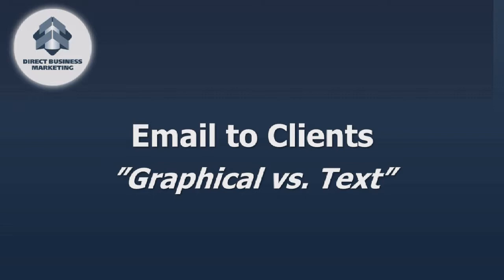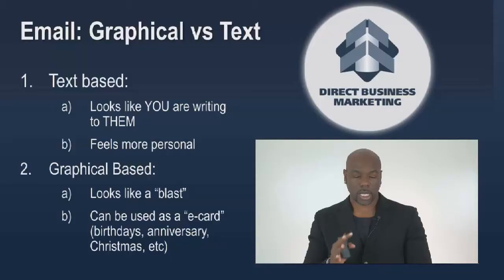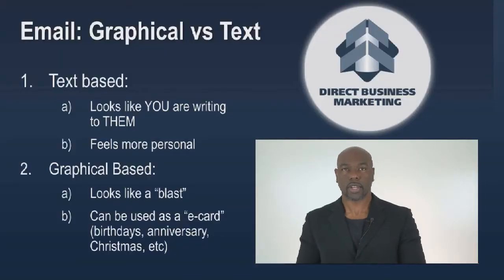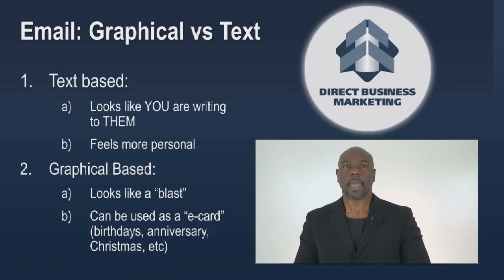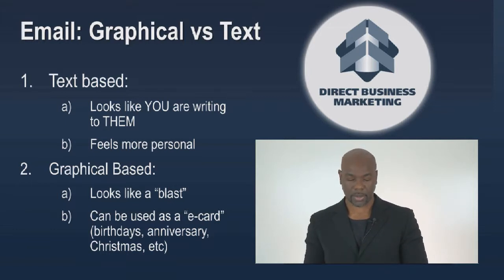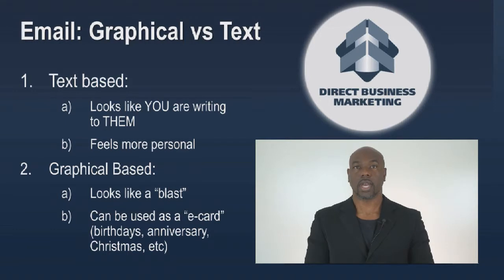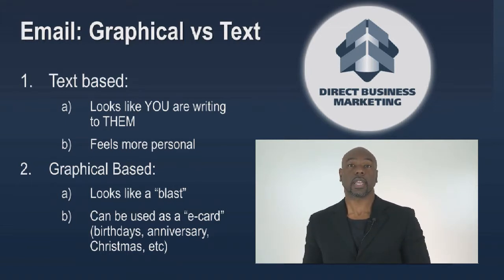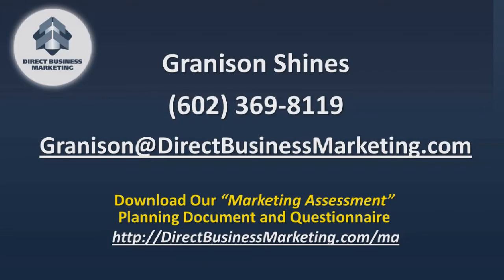Email Marketing: Graphical vs. Text | Business Marketing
When should you use a text email? When should you use a fancy graphical email?  Just because your email looks fancy doesn't mean your clients will open it or read it!